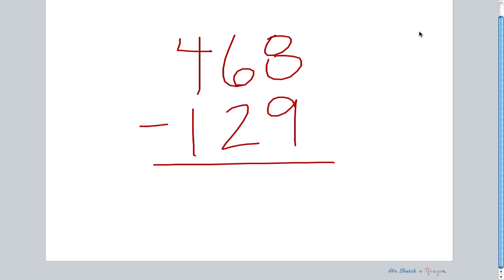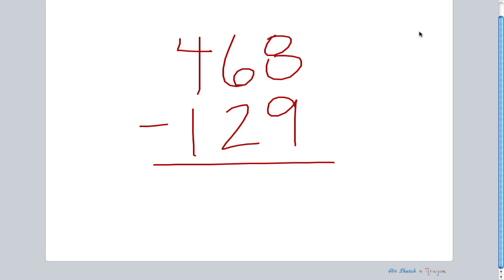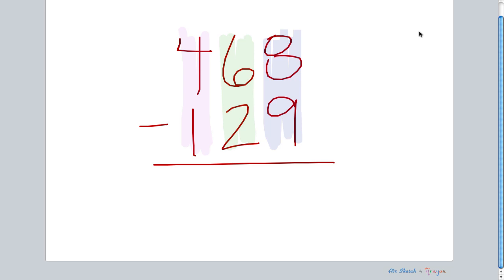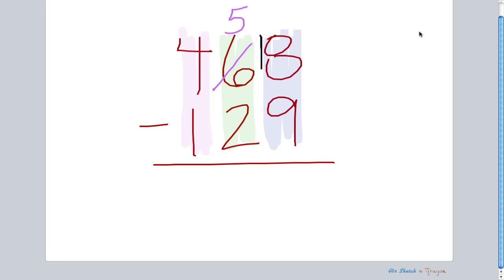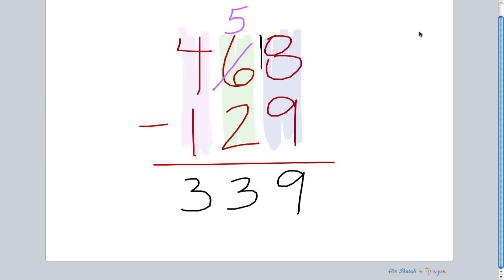Subtraction with Borrowing